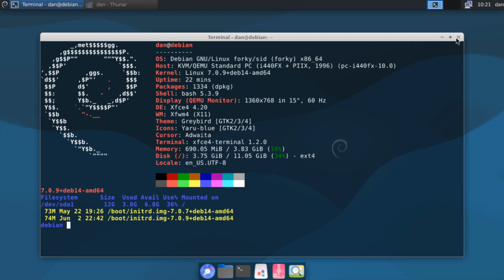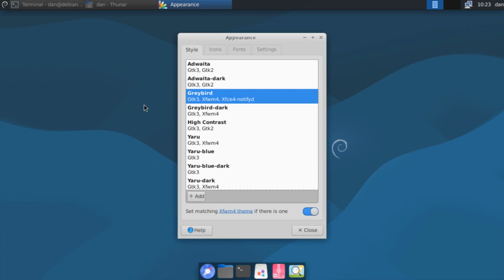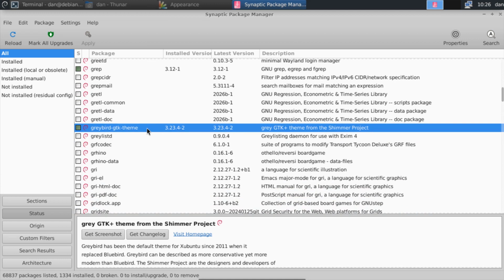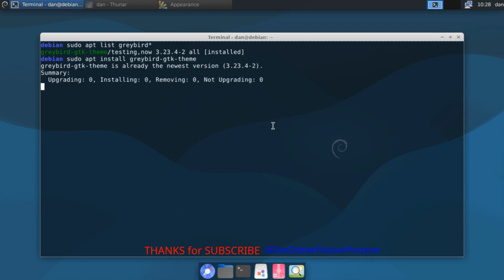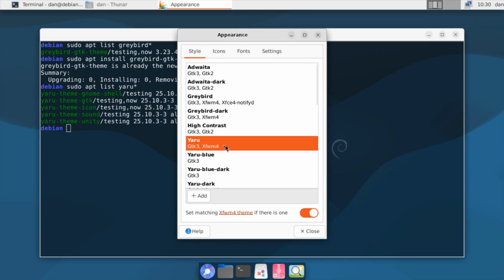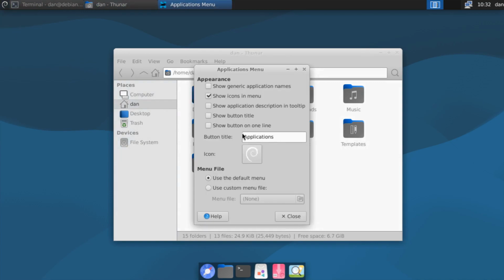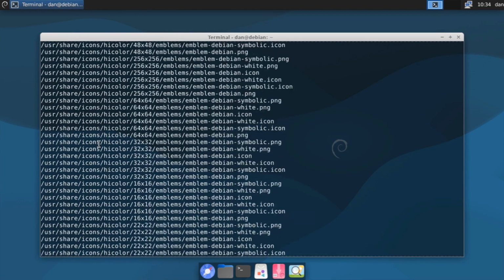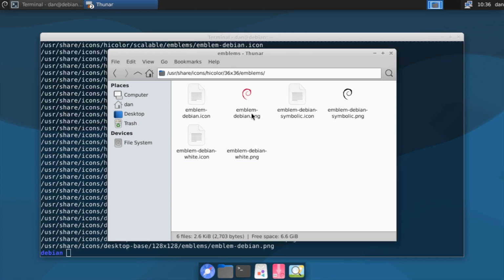xfce4 theme greybird in debian - install themes & icons - find debian-icons for menu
I show the greybird theme in debian:
00:00:00 show my sysoverview alias
00:00:35 show the look of greybird-theme
00:02:20 appearance-settings w/ greybird
00:03:20 install greybird-theme w/ synaptic
00:05:07 install greybird-theme in terminal with apt
00:06:05 appfinder
00:06:12 yaru icons / how to install
00:08:27 install in terminal with aptitude
00:09:47 set menu-icon with debian-logo
00:10:57 find debian-logo in terminal
00:12:22 find icons & debian-logo in thunar-filemanager
00:14:20 OUTRO: Kernel 7 arrived in debian testing/sid